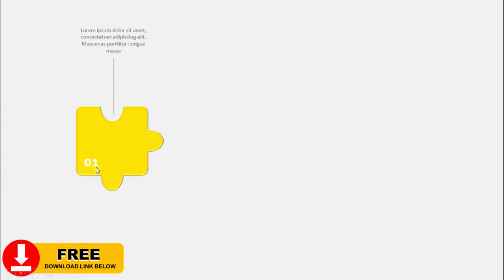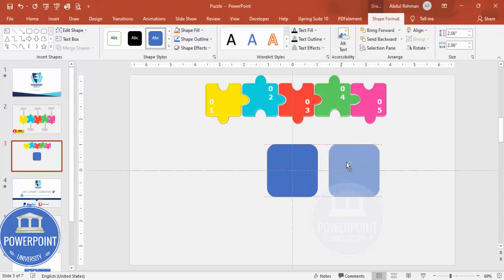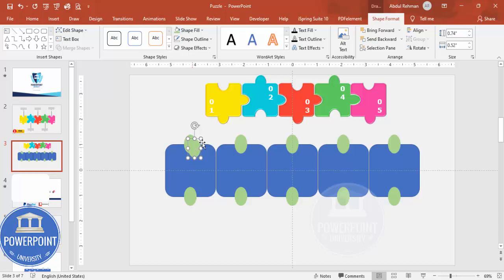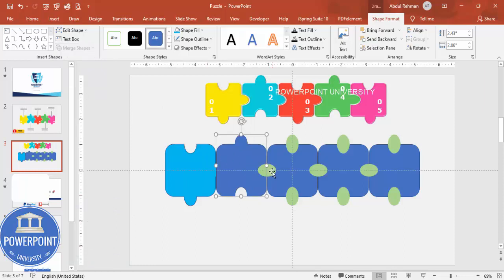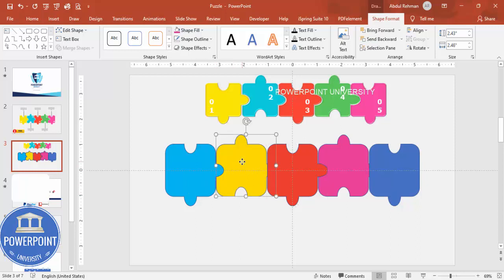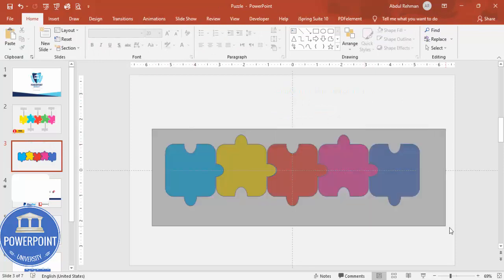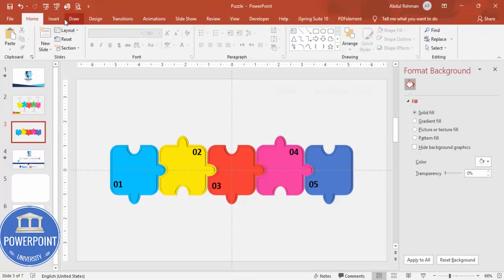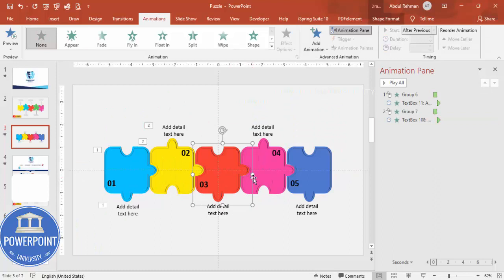Create Jigsaw Puzzle Slide in PowerPoint. Tutorial No. 887